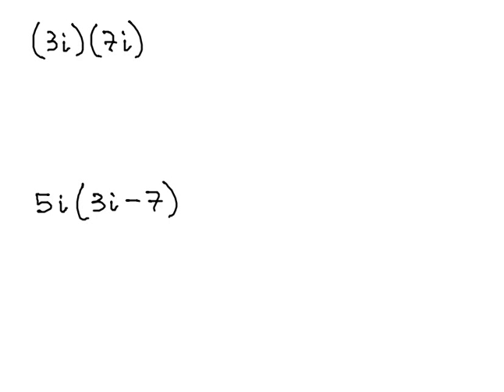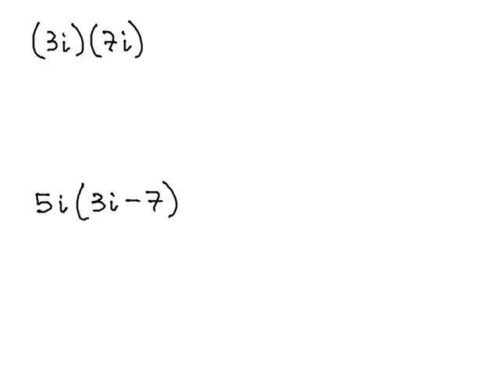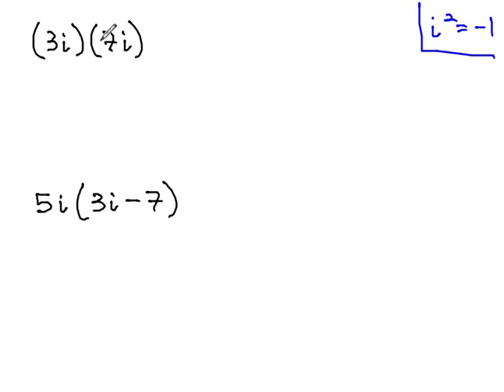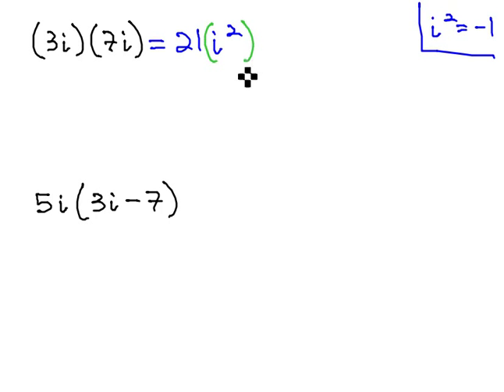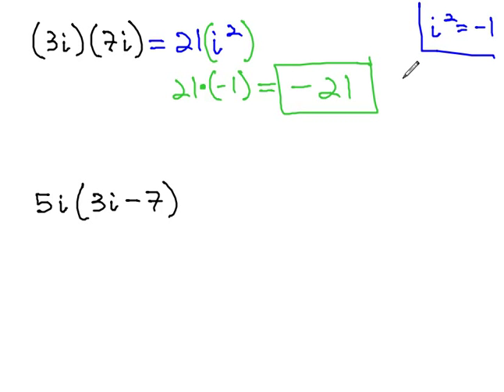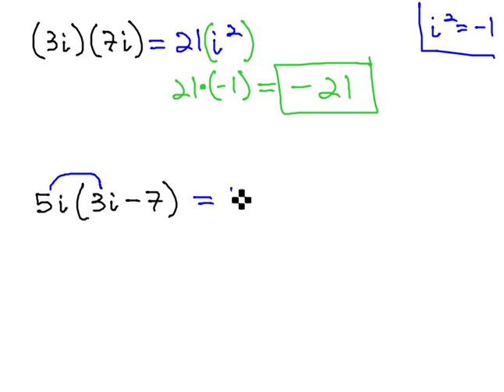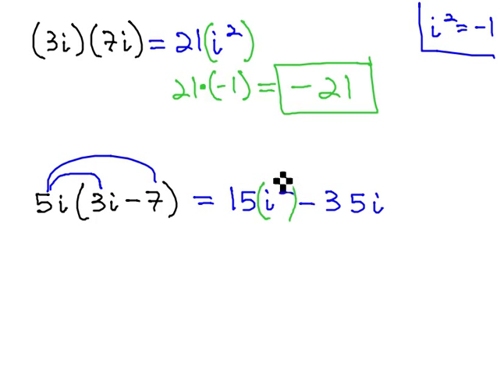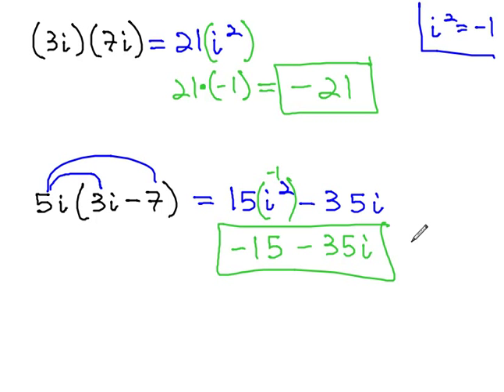Multiply Complex Numbers with Distributing